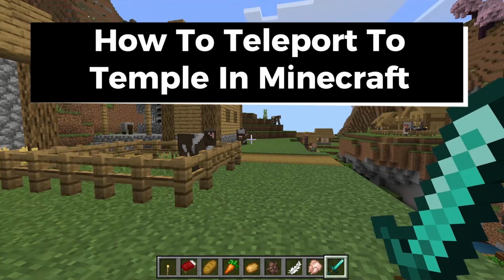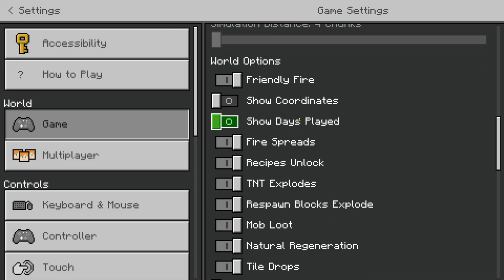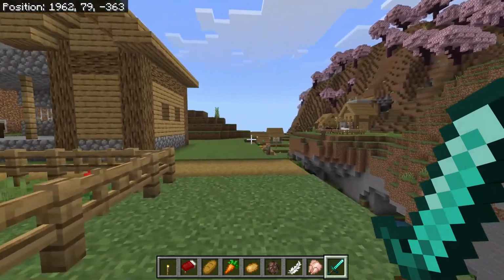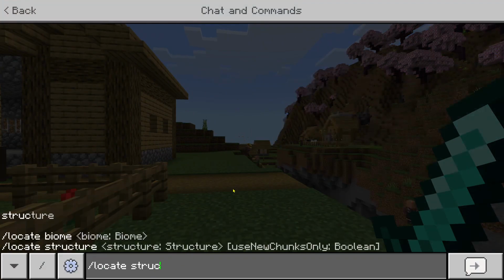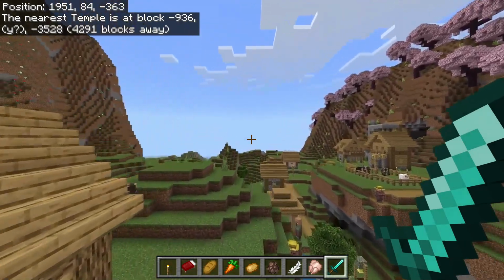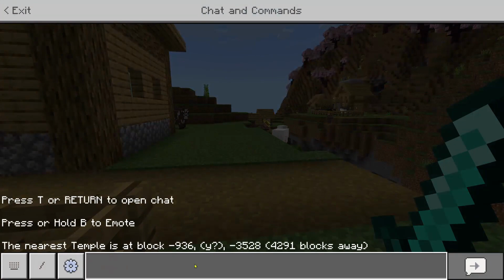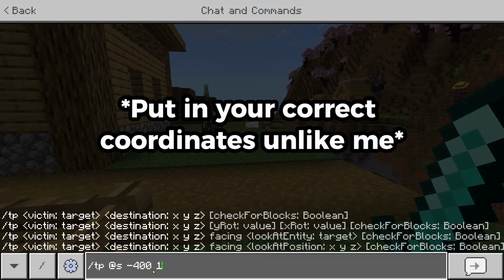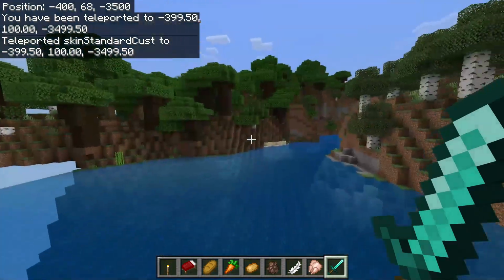How To Teleport To Temple In Minecraft - Easy Guide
How to teleport to temple in Minecraft? In this guide, I show you how to teleport to a temple in Minecraft. Hope this helps!